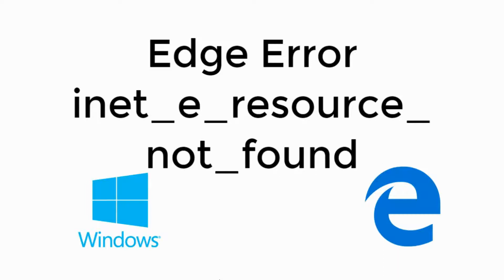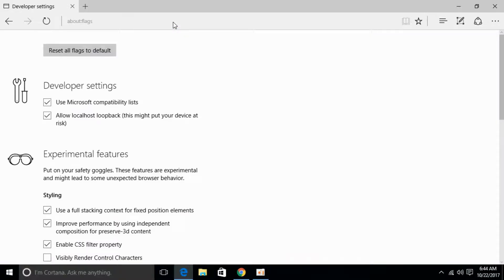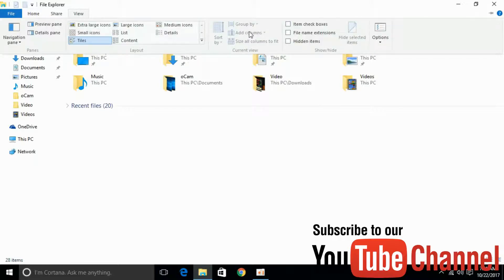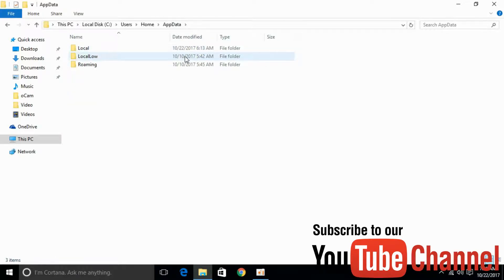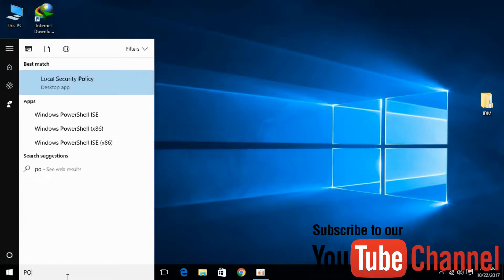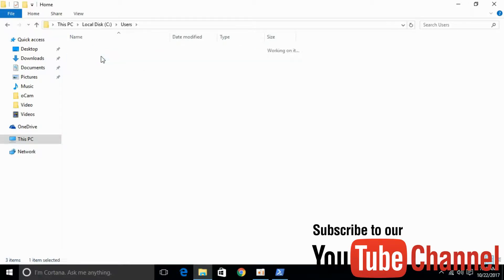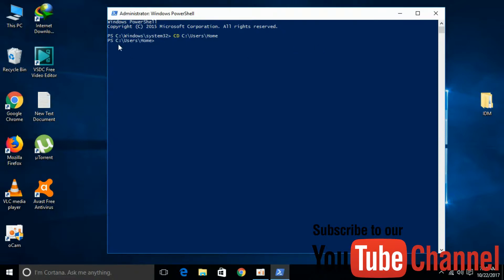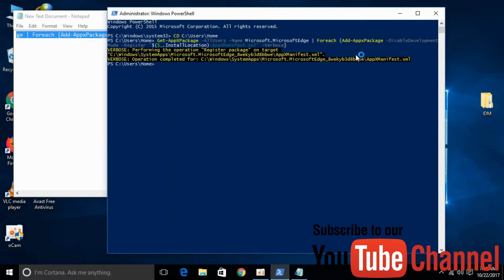Microsoft Edge Error inet_e_resource_not_found Windows 10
Go to Microsft Edge Browser Addres tab and type in for about:flags and follow instructions in video.
The second step is:
Command:

Reinstalling Microsoft Edge in Windows 10

Step 1: Close Microsoft Edge browser, if it’s running.

Step 2: Open up File Explorer, click View and then check Hidden items box to view all hidden folders. This is required as some folders like AppData are hidden by default.
Step 3: Navigate to the following location:

C:\Users\UserName\AppData\Local\Packages

Replace “UserName” with your user name.

Tip: You can quickly navigate to the above location, by pasting the path in Run command box.

Step 4: Look for the folder named Microsoft.MicrosoftEdge_8wekyb3d8bbwe and delete it. When you press or click Delete, you might get the confirmation dialog. Click Yes button.

Step 5: Close all running apps and restart your PC.

Step 6: Launch PowerShell as administrator. This can be done by typing PowerShell in Start menu or taskbar search box, right-clicking on PowerShell entry and then clicking Run as administrator option.
Step 7: Once PowerShell is launched, navigate to your user account’s directory by executing the following command.

cd C:\users\yourusername

Replace “yourusername” with your actual user name of your account.
You are here: Home » Windows 10 » How To Reinstall Microsoft Edge In Windows 10
How To Reinstall Microsoft Edge In Windows 10
Last Updated on September 23, 2017 by admin 79 Comments

RECOMMENDED: Click here to fix Windows errors and improve PC performance

Microsoft Edge, the new default web browser in Windows 10 has a clean interface and mostly works great without any issues. While most users are using either Firefox or Chrome as their primary browser, a small amount of Windows 10 users have been using Edge as their default browser.

Many users experiencing issues while using Edge on Windows 10. For some users, the Edge doesn’t start at all. Some users have been complaining that the Edge crashes as soon as it’s launched. And for few others, Edge is very slow and occasionally crashes while loading pages.

Reinstall Microsoft Edge In Windows 10

If you’re having problems with Microsoft Edge, you might be able to fix all the issues by reinstalling the browser. Although reinstalling Edge browser is not a very straight-forward job, if you’re having serious issues with Edge, reinstalling the browser is the best way to fix all issues.

Complete the given below directions to reinstall the Edge browser on Windows 10. Please read all steps carefully before trying this procedure on your Windows 10 machine.

Please note that you might lose all favorites as well as your browsing history. Export favorites to another browser if you have tens of favorites.

IMPORTANT: We recommend you repair Microsoft Edge or reset Microsoft Edge before attempting to reinstall it.

NOTE: We recommend you create a system restore point before trying out this procedure on your PC.

Reinstall Microsoft Edge In Windows 10 step01

C:\Users\UserName\AppData\Local\Packages

Reinstall Microsoft Edge In Windows 10 step2

You will see the following dialog with Preparing to recycle from Packages message. It might take about 10 minutes to discover all items in that folder.

Reinstall Microsoft Edge In Windows 10 step4

Reinstall Microsoft Edge In Windows 10 step3

You might see the following dialog with “Do you want to permanently delete this folder? The folder contains items whose names are too long for the Recycle Bin” message. Simply click Yes button.

Reinstall Microsoft Edge In Windows 10 step5

Windows 10 will take a couple of minutes to delete this or items of this folder. If you get the following dialog with Are you sure you want to delete it? Message, click Yes.

Reinstall Microsoft Edge In Windows 10 step6